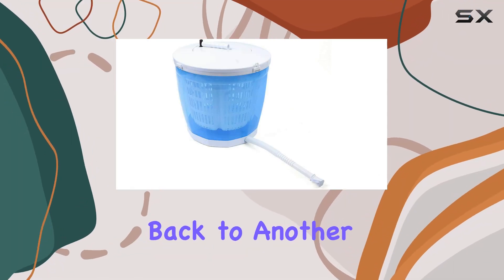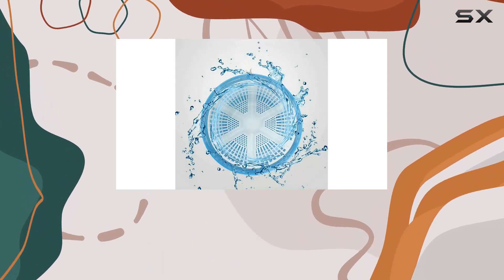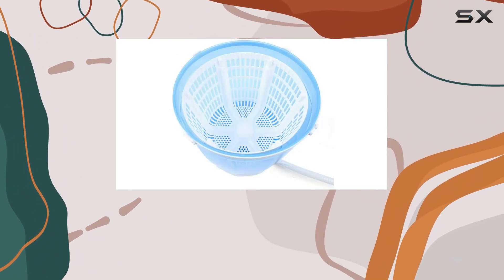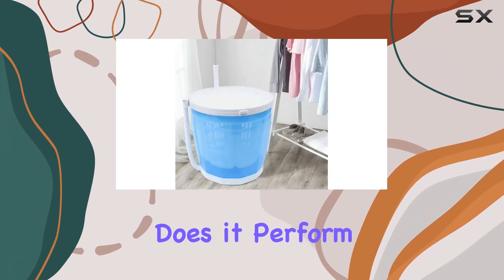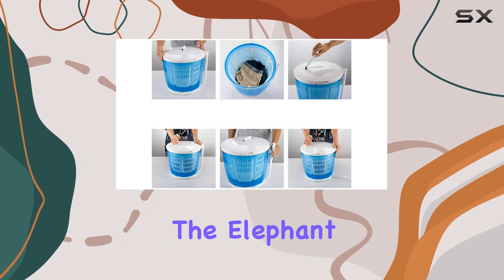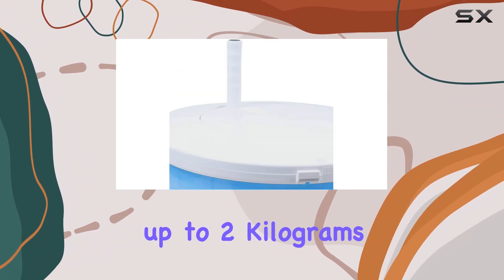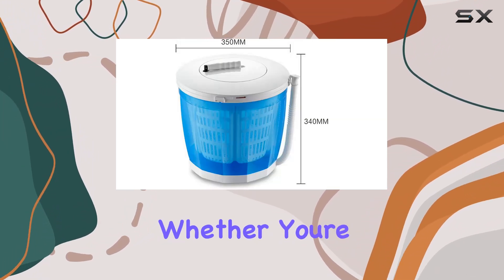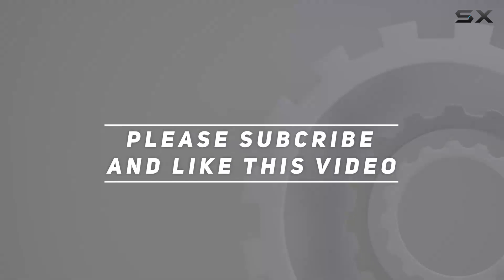Miumaeov Portable Washing Machine: Your Ultimate Laundry Companion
0:00 Intro
0:06 Review

Things that we mentioned in this video:
Portable Washing Machine Blue : B09P515RCX